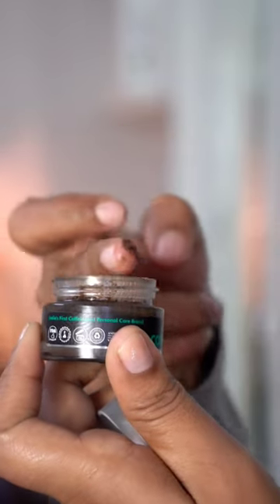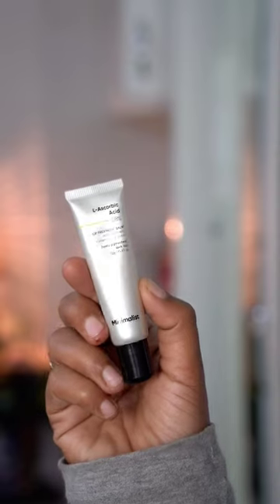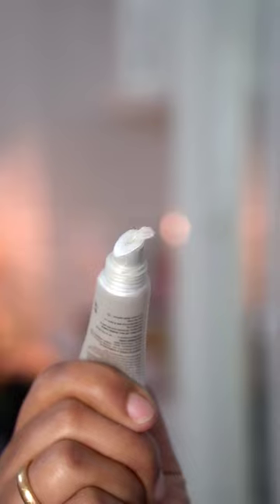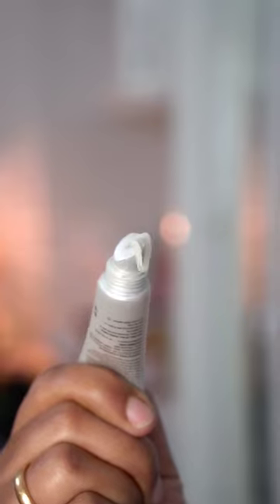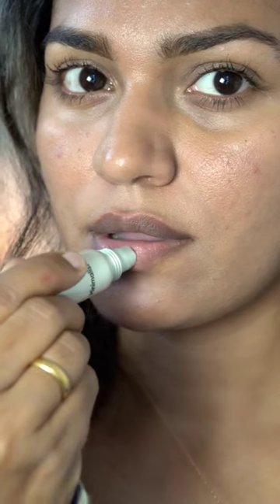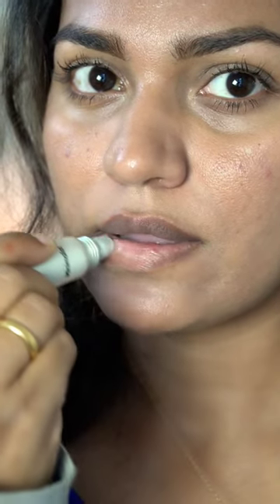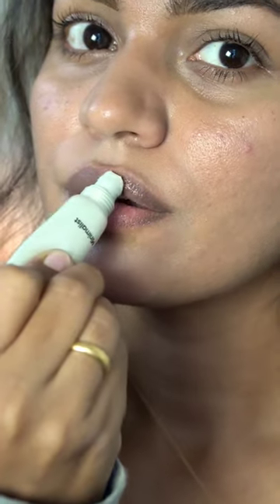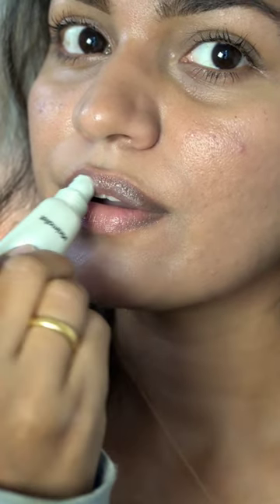WOW ! 2 products for LIP PIGMENTATION